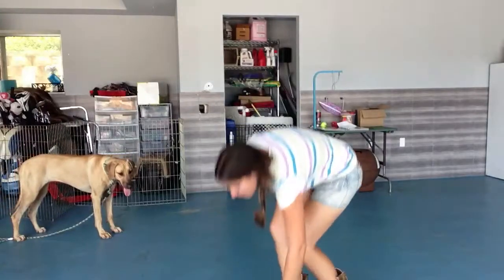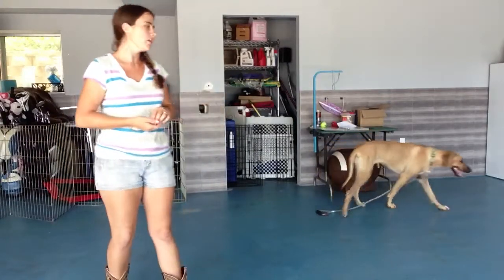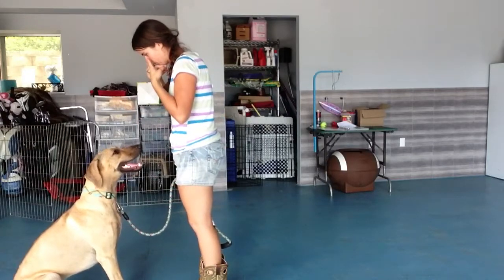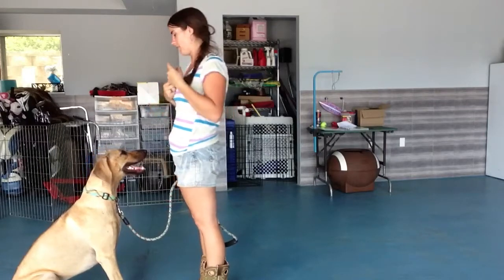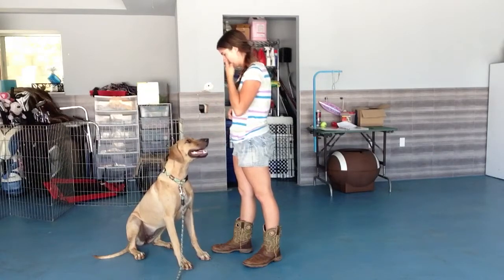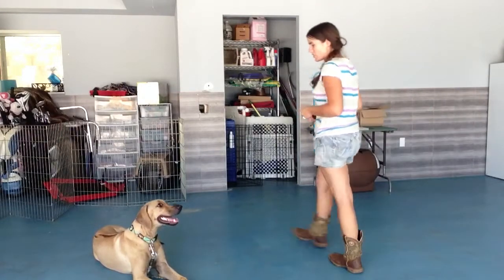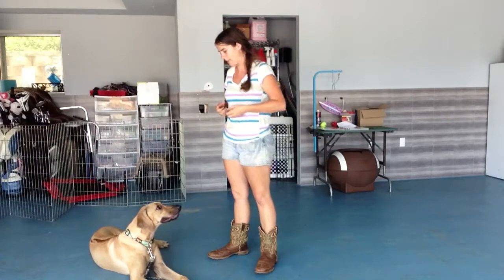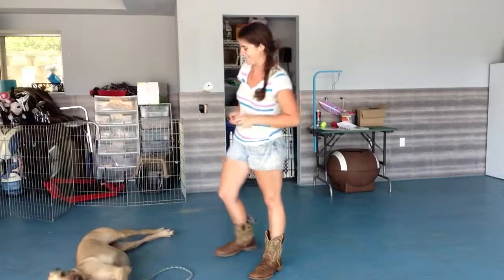Bonnie focus with name